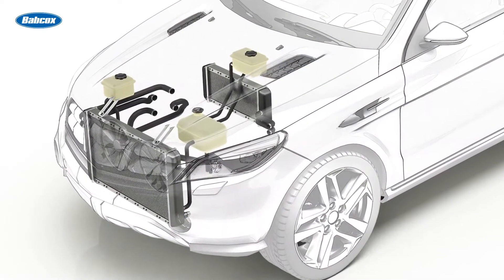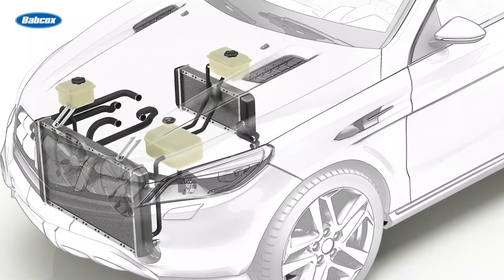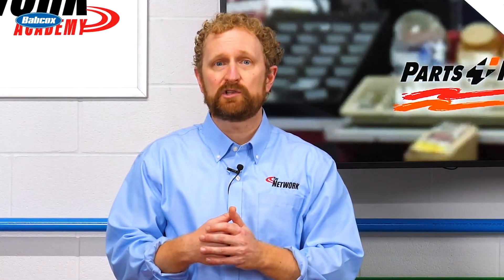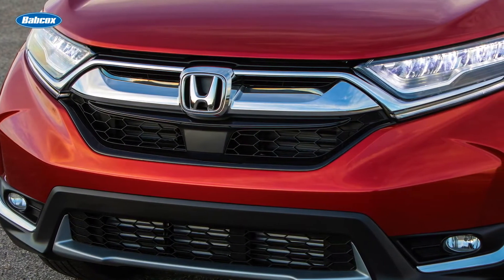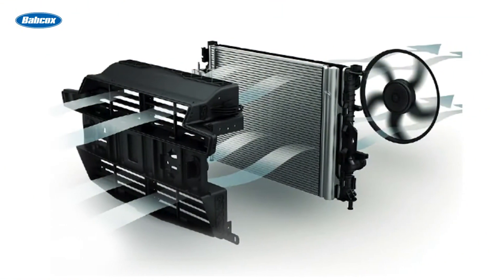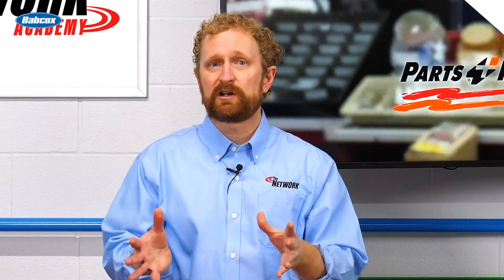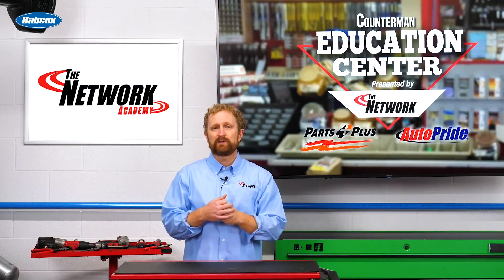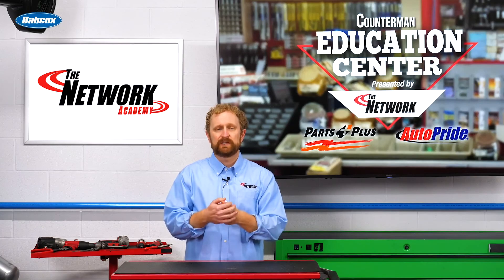Active Grille Shutters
Active grille shutters are part of a category called active aerodynamics.